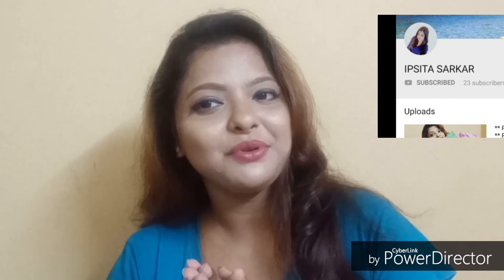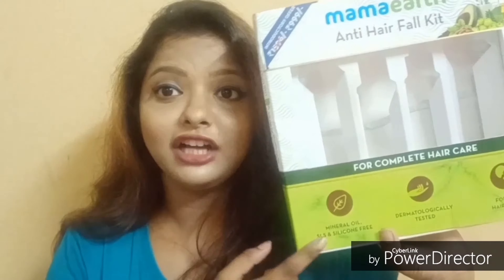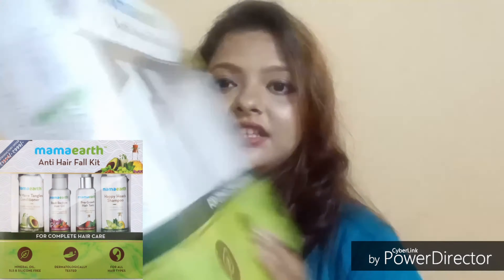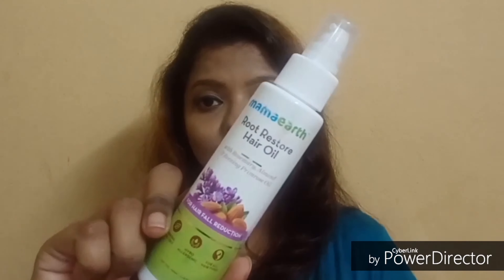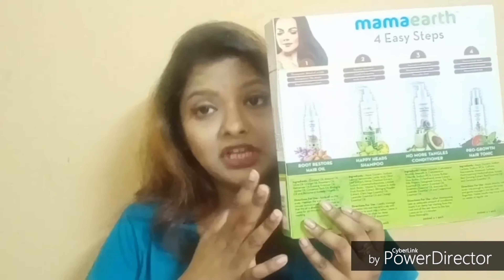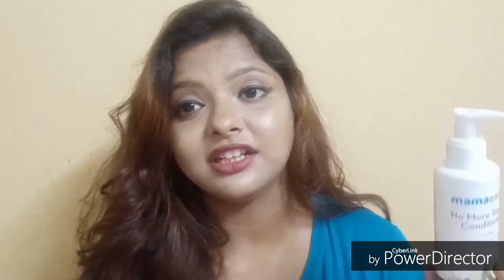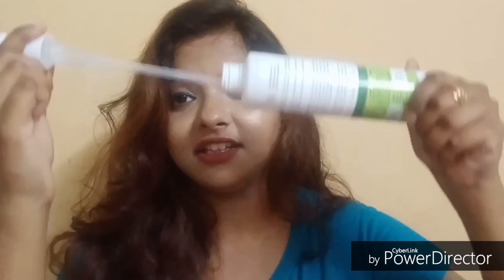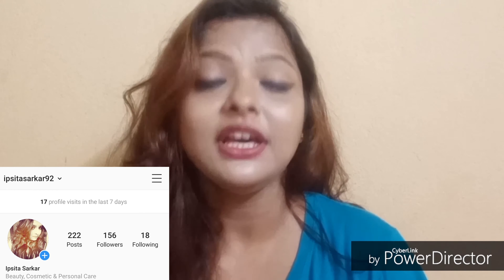I TRIED MAMAEARTH ANTI HAIRFALL KIT FOR 3 WEEKS || IPSITA SARKAR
Mamaearth Anti Hair Loss Kit (Oil, Shampoo, Conditioner & Tonic)